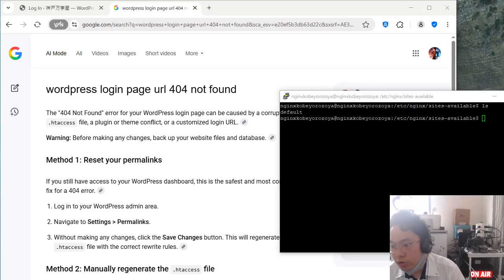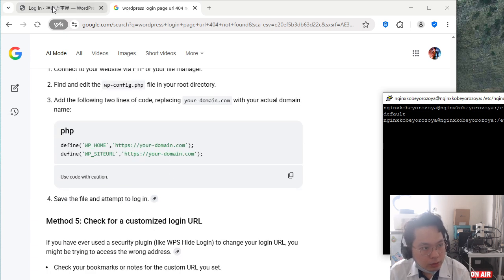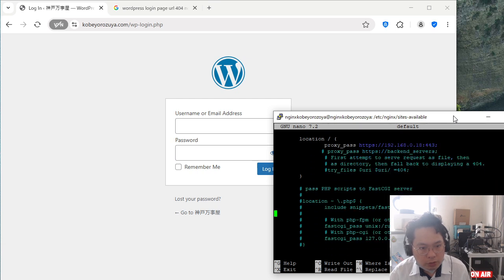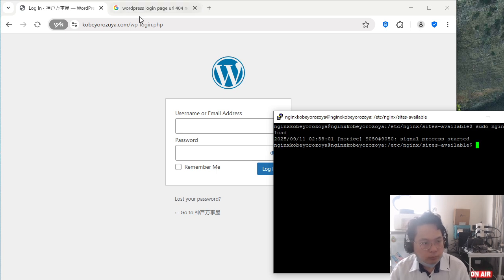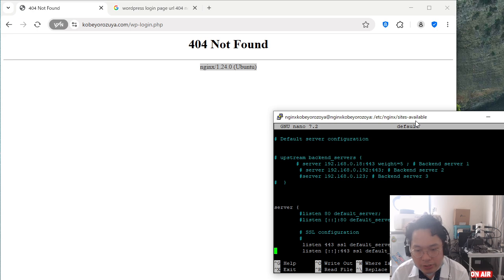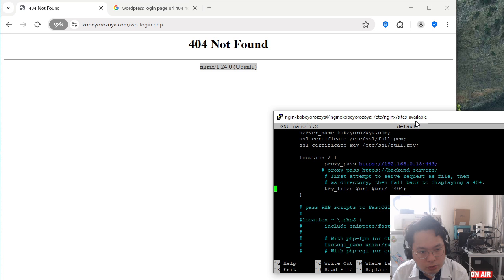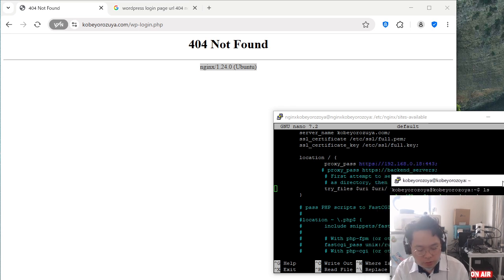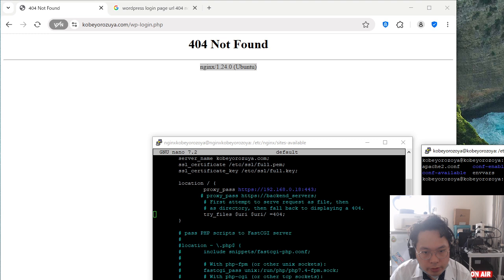wordpress login page url 404 not found Nginx side problem how to solve